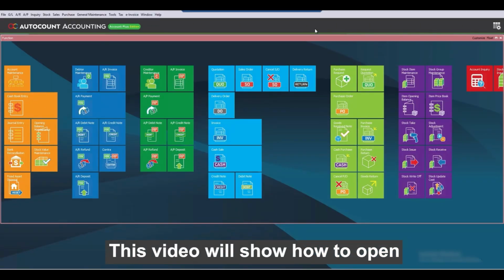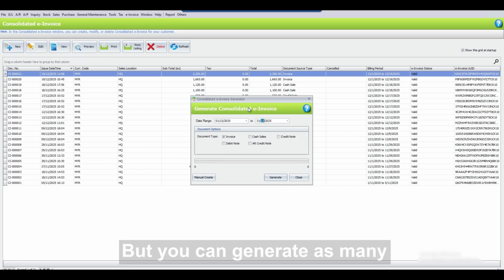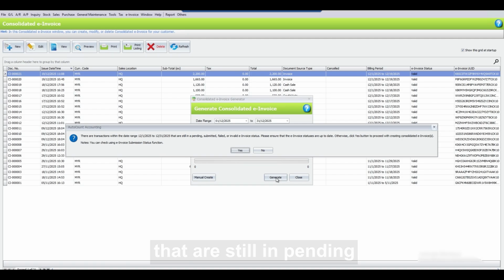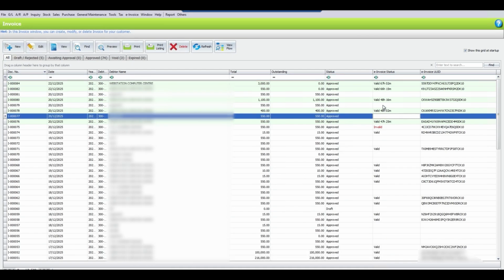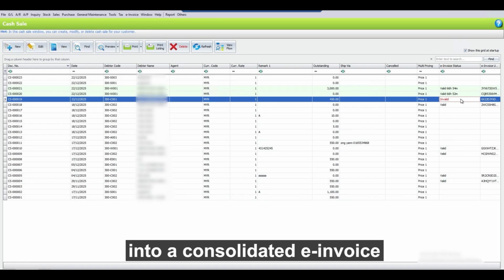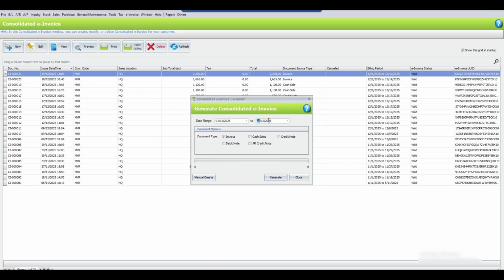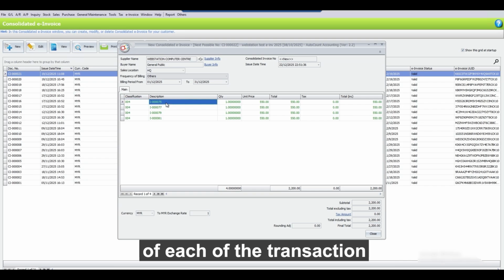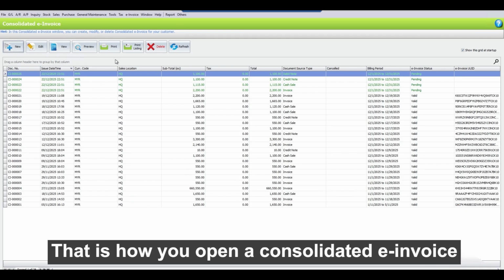AutoCount How To Create A Consolidated E-Invoice | Webstation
🌟Welcome to WebStation Youtube Channel ❗
In this video, we learn about [ AutoCount How To Create A Consolidated E-Invoice | Webstation ].